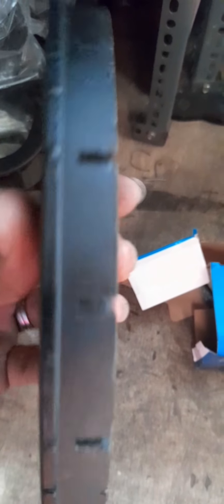my blog part 3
overhaul ulit isuzu 4hf1 engine